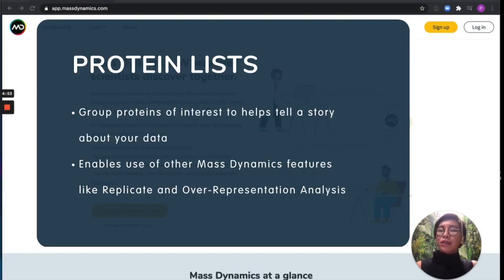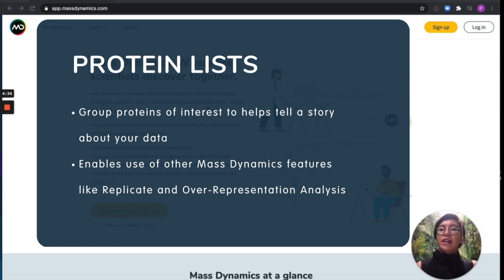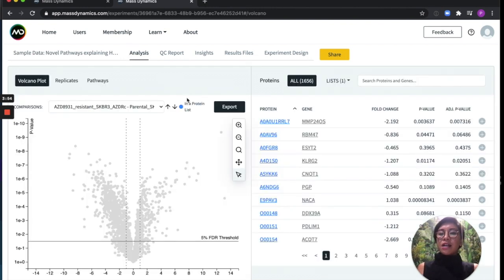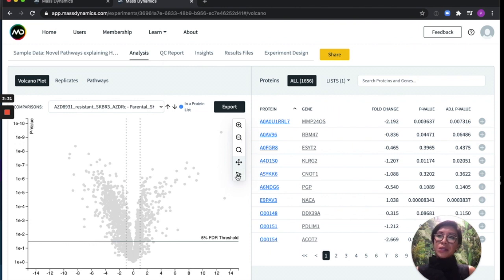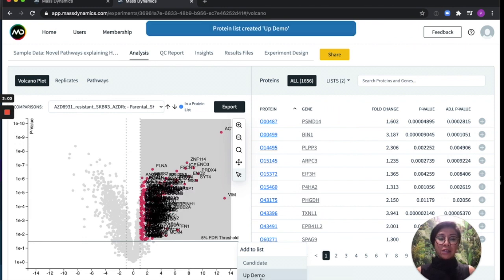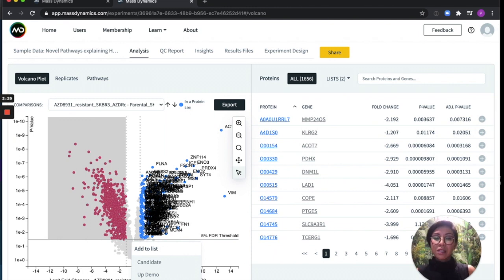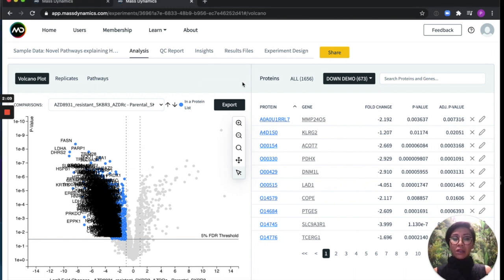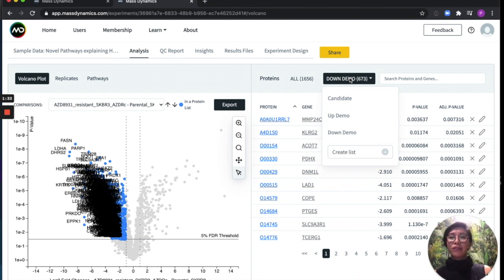MassGeek Mastery: Ep 1- How to create Protein Lists in Mass Dynamics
Paula Burton, co-founder at Mass Dynamics steps us through why creating a Protein List is a really important first step to making sense of your data in Mass Dynamics.

So what is a protein list?

- It’s a group of all of the proteins that you are interested in. You can think of it as a place you can take a snapshot to help you tell a story about your data.
- Setting up protein lists also supports other Mass Dynamics features like Replicate Analysis or performing over-representation analysis using the Reactome integration. We’ll have separate videos for these activities available soon.